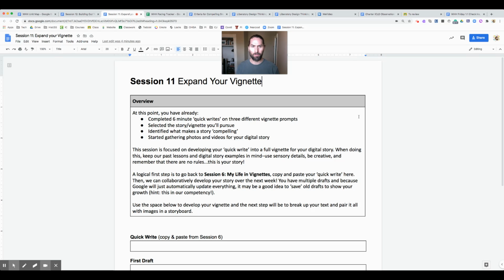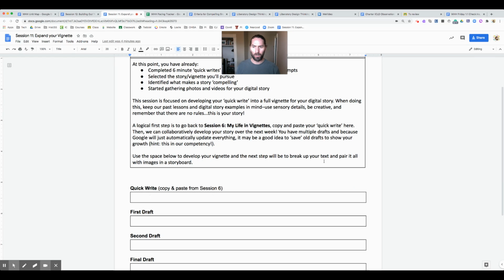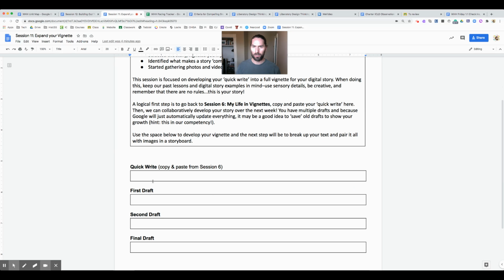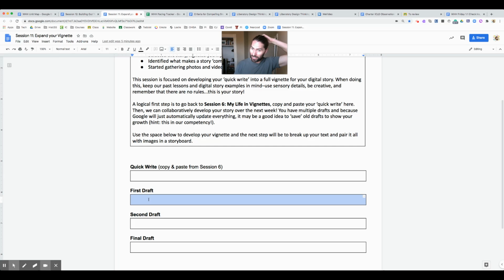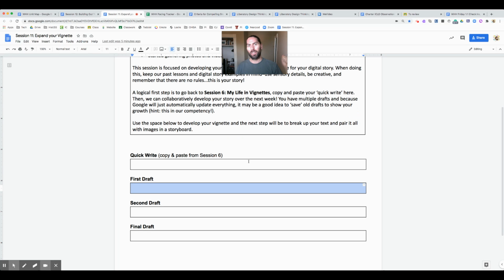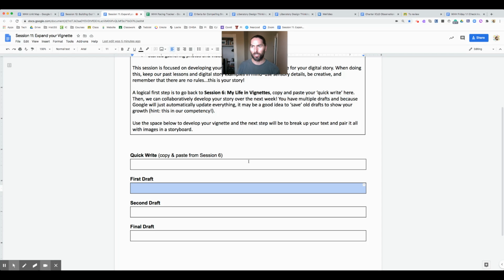Session 11: Expand Your Vignette